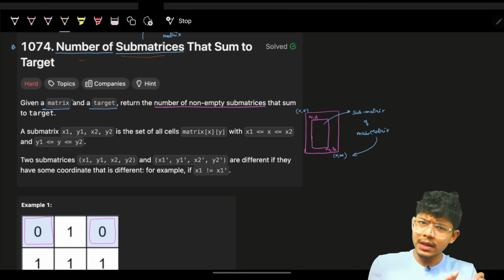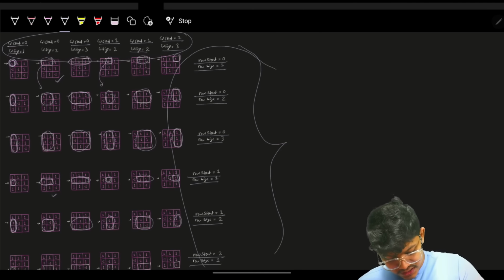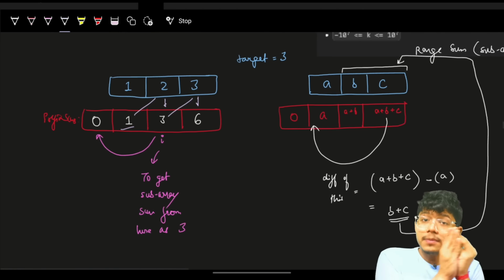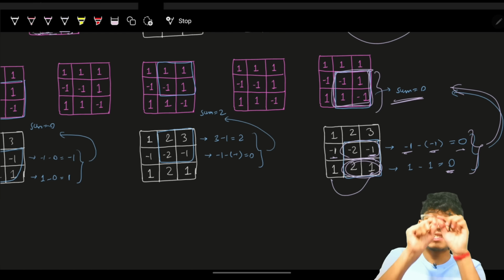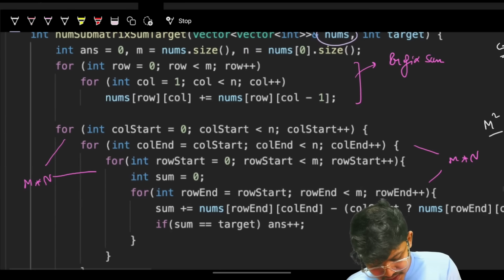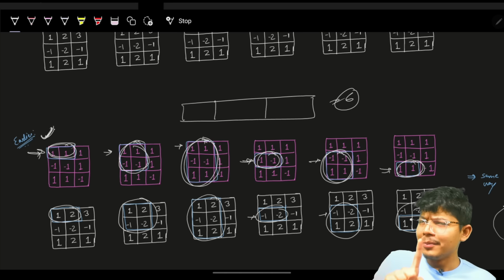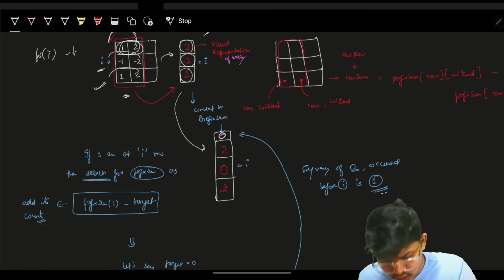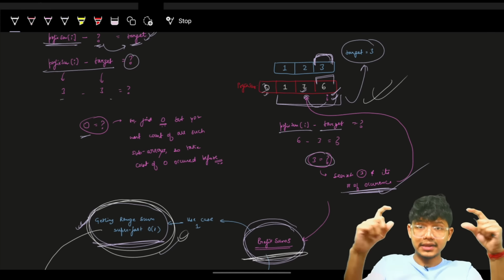1074. Number of Submatrices That Sum to Target | Prefix Sums | Brute - Better - Optimal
In this video, I'll talk about how to solve Leetcode 1074. Number of Submatrices That Sum to Target | Prefix Sums | Brute - Better - Optimal

✨ Timelines✨
0:00 - Bakwas
0:45 - Problem Explanation
3:00 - Brute Force
11:14 - Intuition of Prefix Sums
18:00 - Better Solution using Prefix Sums
34:00 - Optimal Solution using Double Prefix Sums